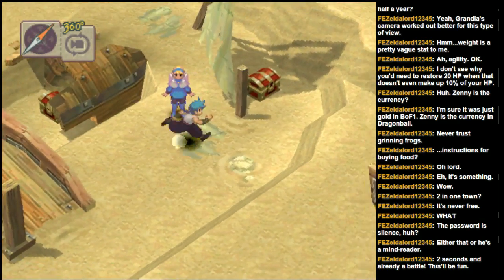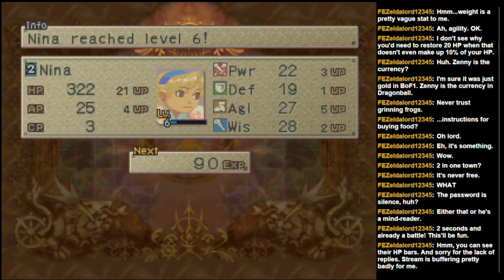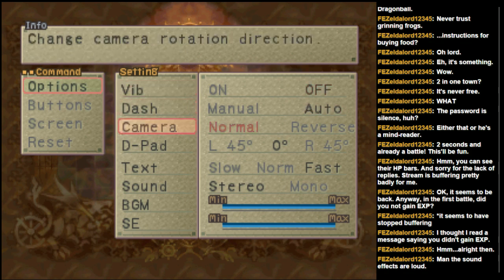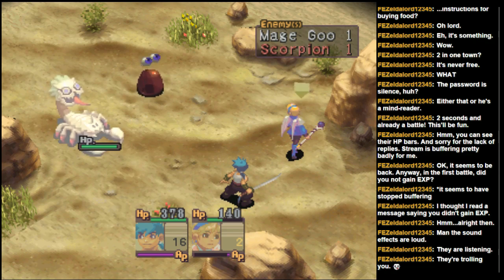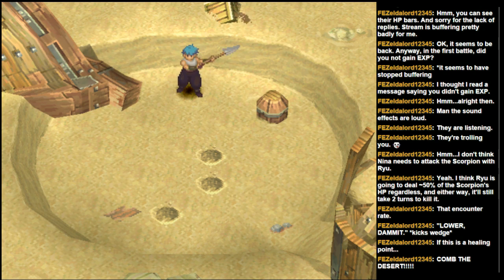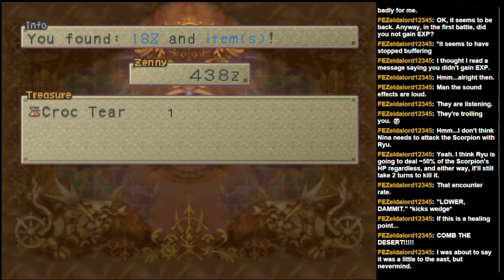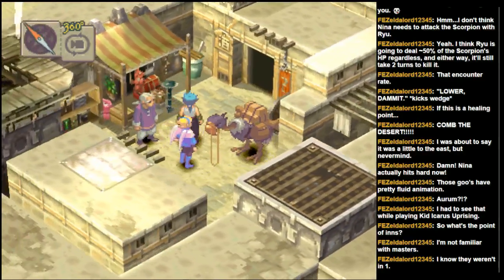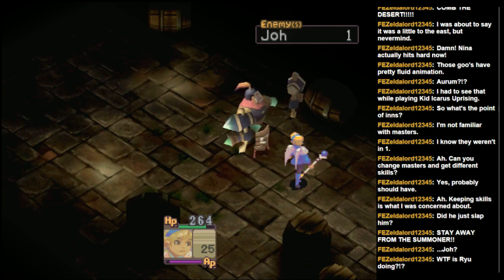Breath of Fire IV Blind! Ep. 2: Into Sarai (Pt. 2)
After finding ship parts, we meet a really scary general!  Can we prevail?